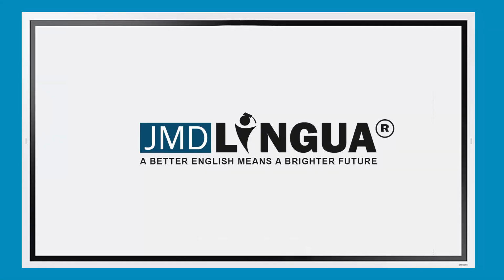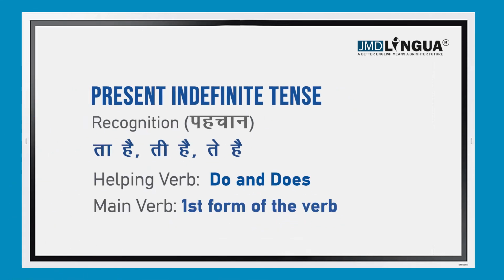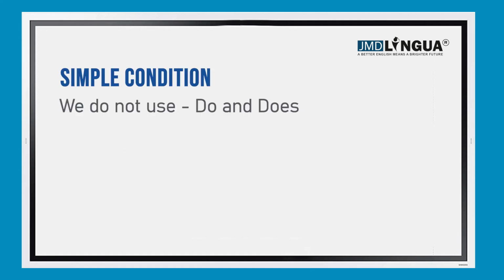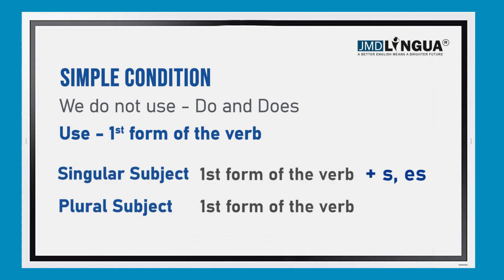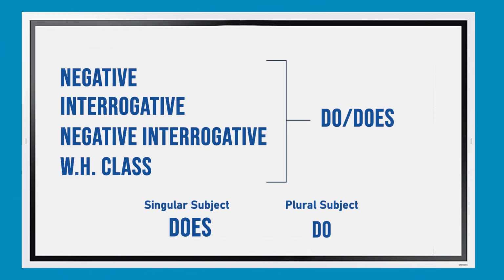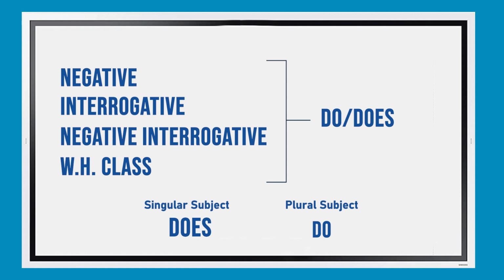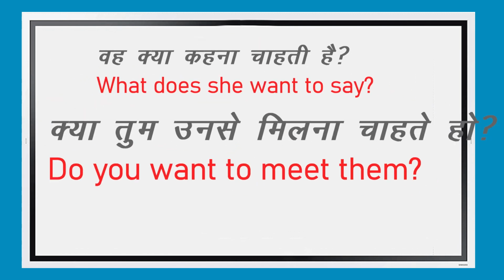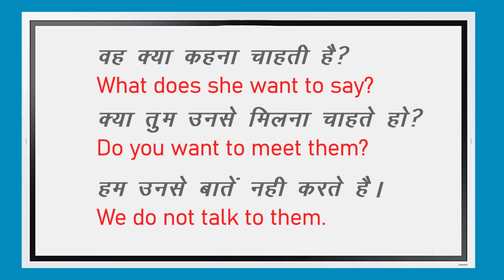How to use present Indefinite Tense | use of present Indefinite Tense